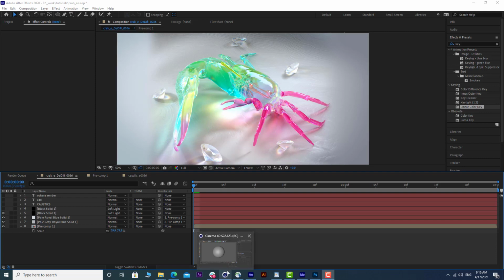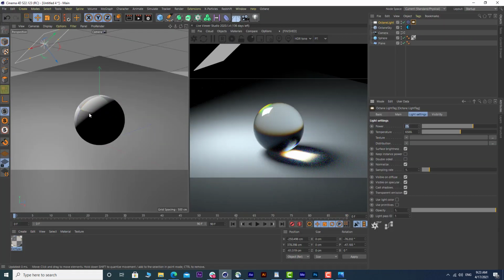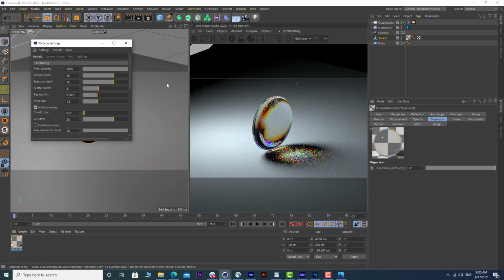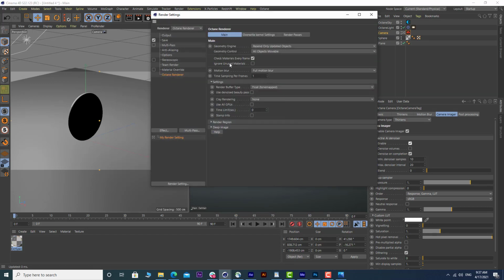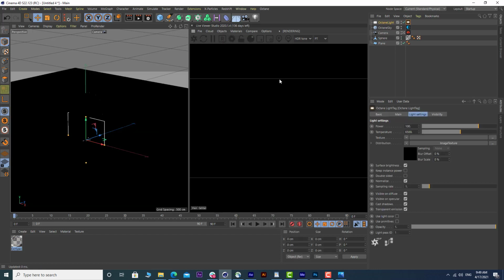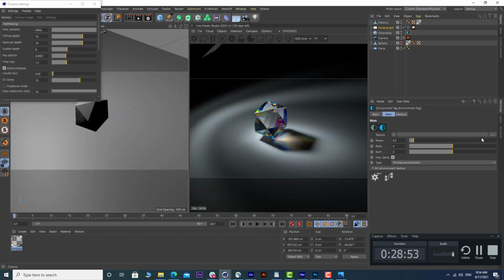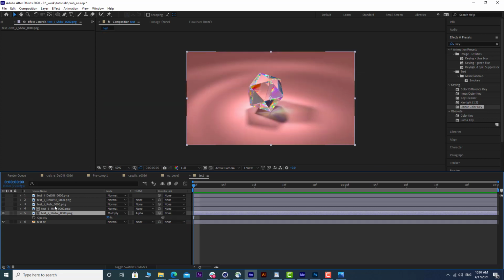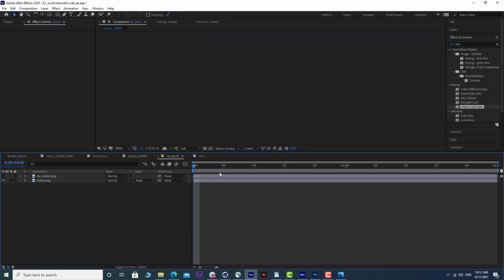Cinema 4D Octane Caustics Tutorial